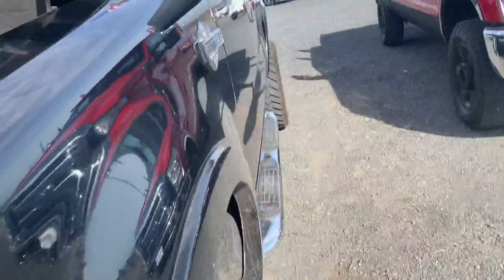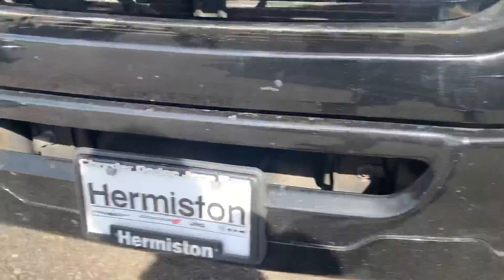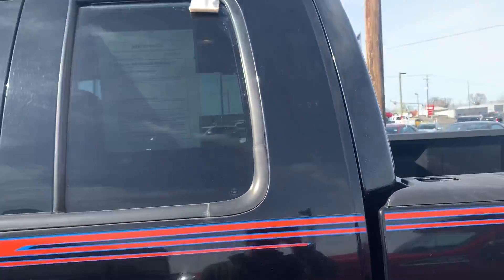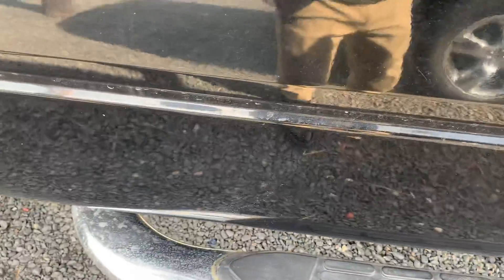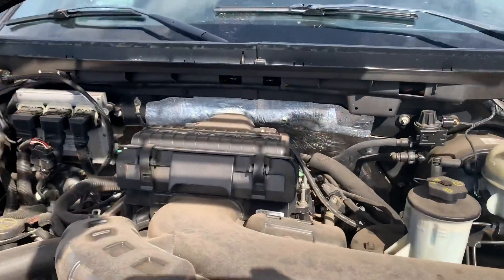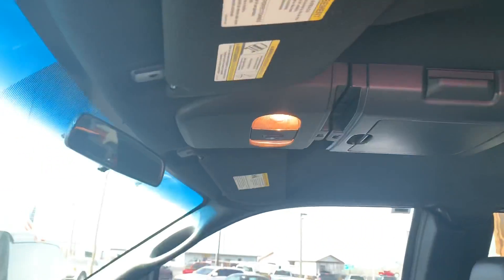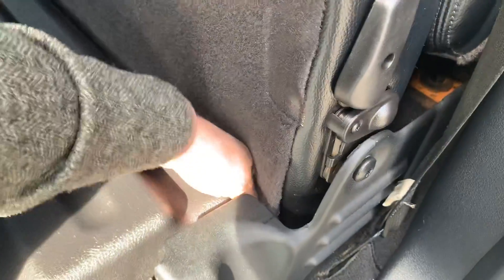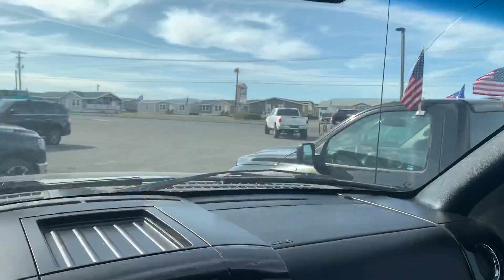March 4, 2020